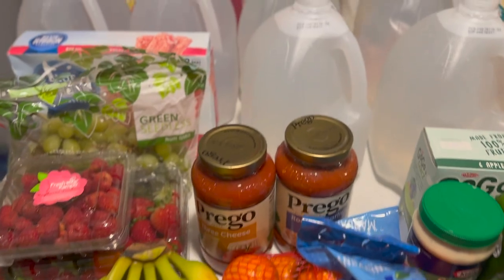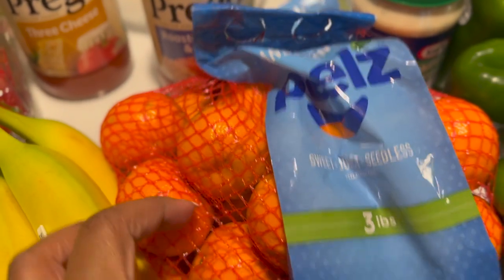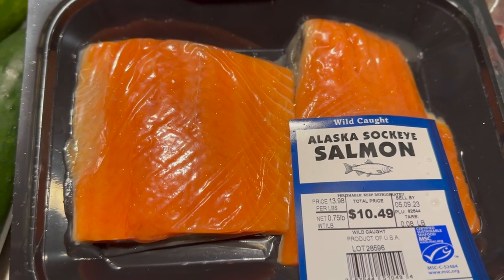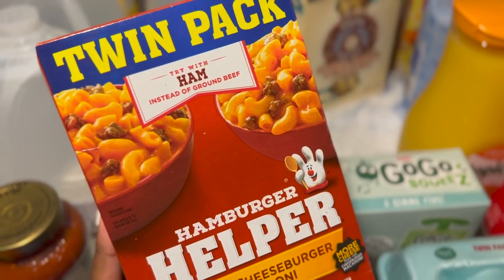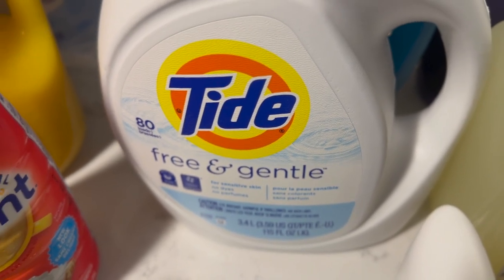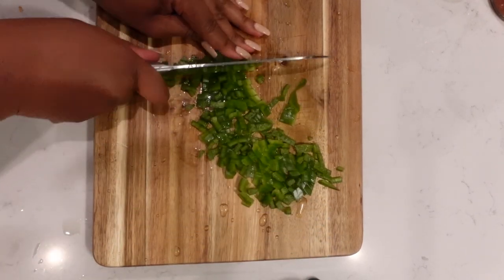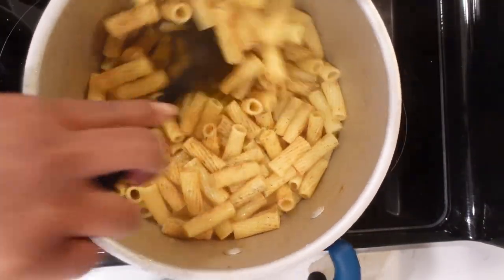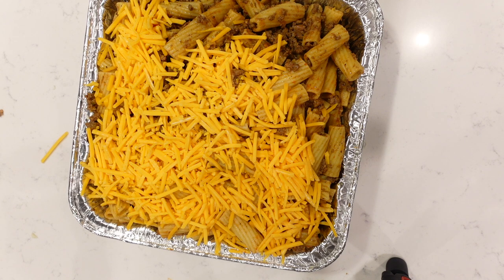$300 WALMART GROCERY HAUL ~ MEMORIAL DAY WEEKEND~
Hi Everyone,

IG A’Myla - A’mylareign

CAMERA: SONY ZV1 & iPHONE 11 PRO MAX
EDITING SOFTWARE: iMovie & CANVA